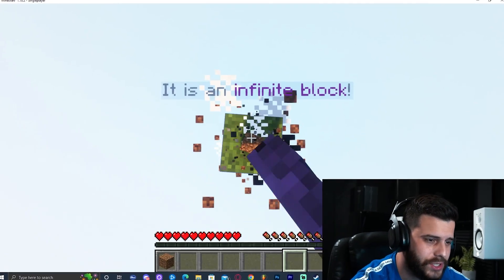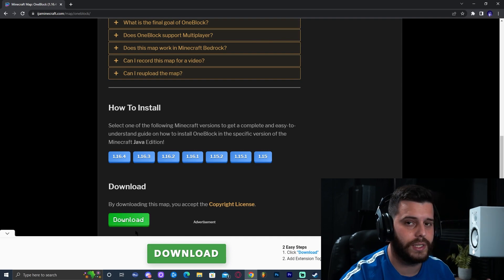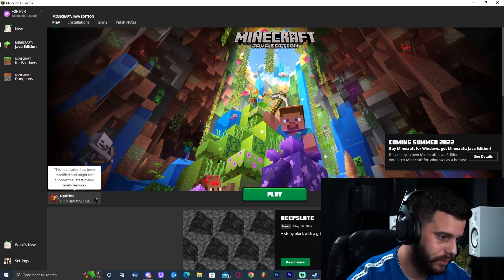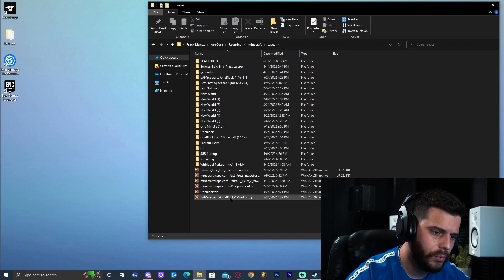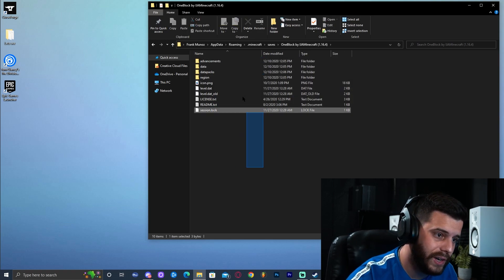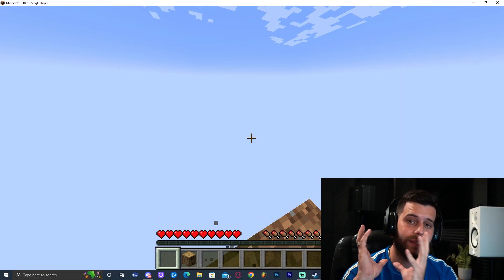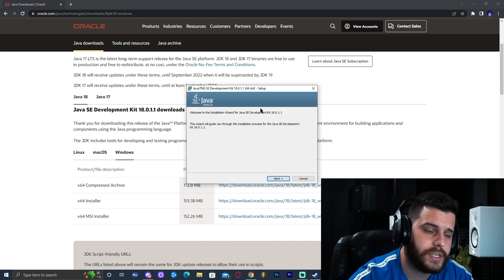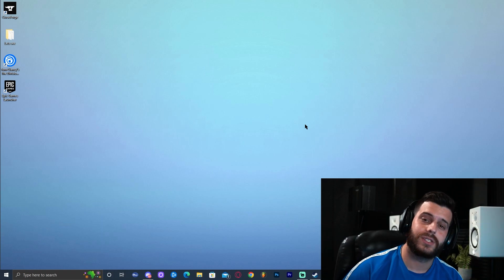HOW TO INSTALL OneBlock SKY BLOCK Map for Minecraft 1.18.2 ! Download and Play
In this video I'm going to show you how to download and install the super fun one block sky block gamemode for minecraft. You can get and play this map for any minecraft version including 1.18.2.